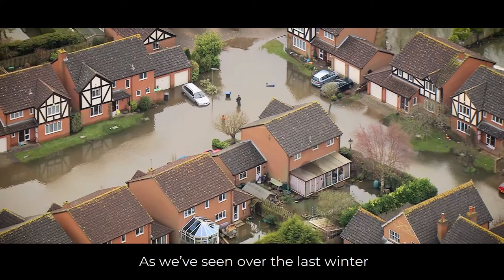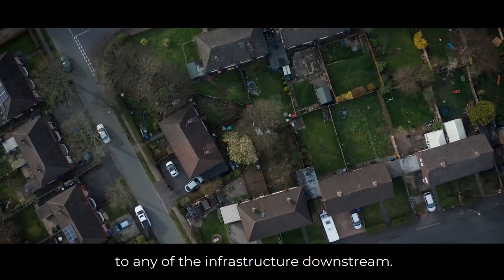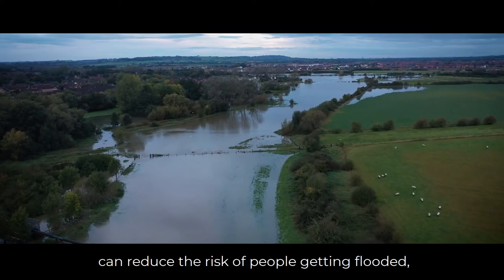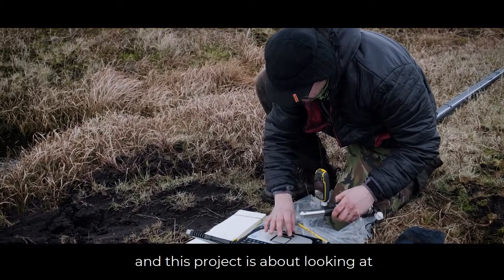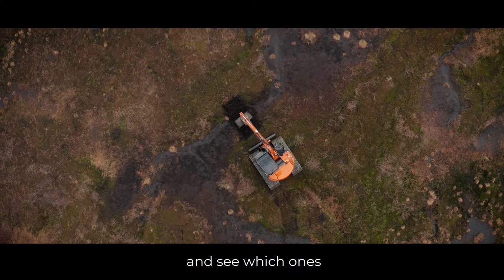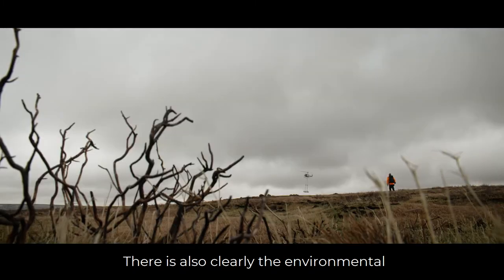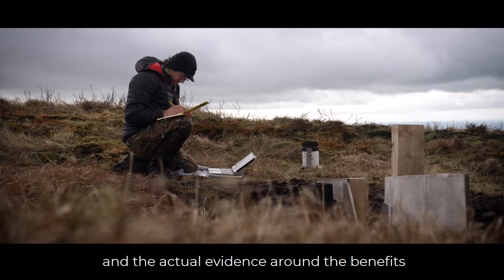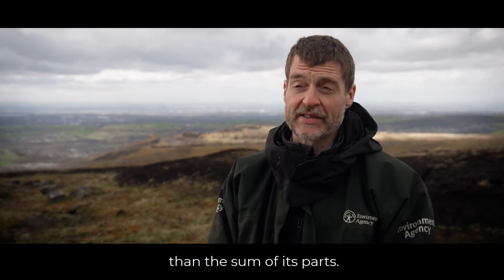Protect NFM Project Peak District Film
This film was made by the Protect-NFM team working with UK Research and Innovation (UKRI).  The film shows how NERC science is carried out in close collaboration with partners including the Environment Agency and Moors for the Future.  It explains how the research has generated quantitative and qualitative sources of evidence to understand NFM measures focused around moorland restoration works and their effectiveness in reducing flood risk for downstream communities.